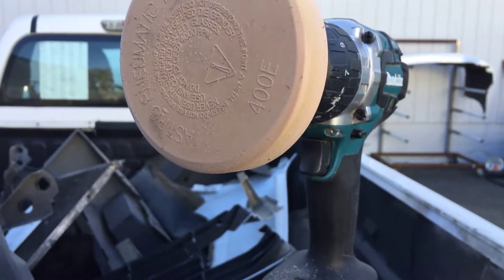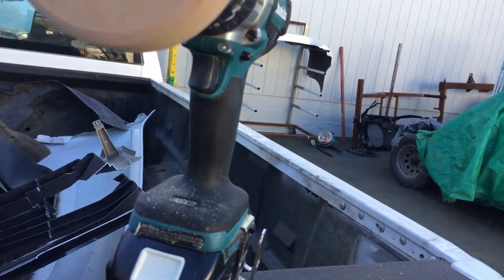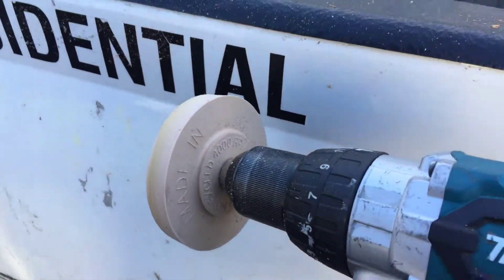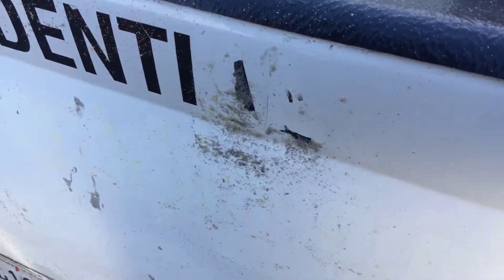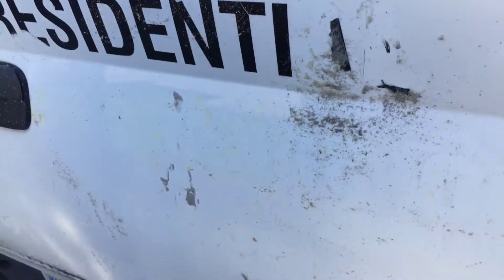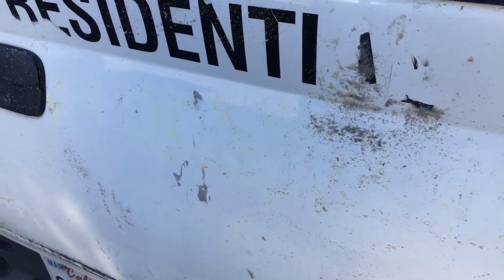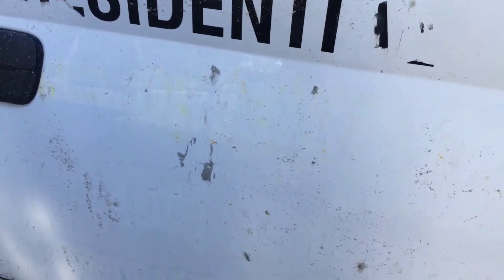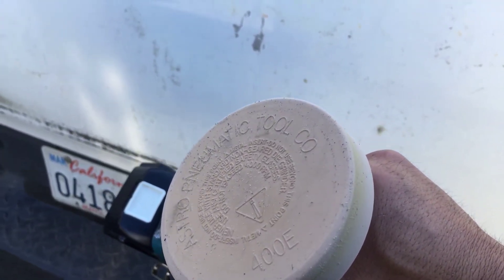How To Remove Stickers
Good tool for removing stickers for large or small jobs